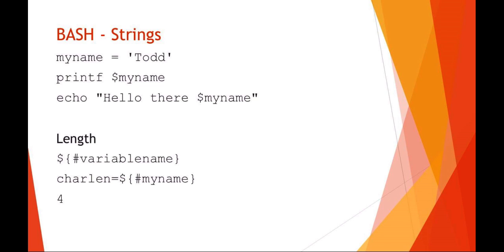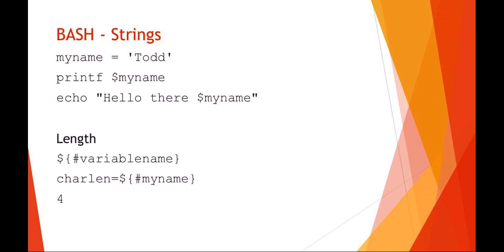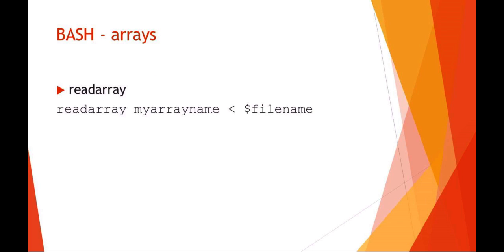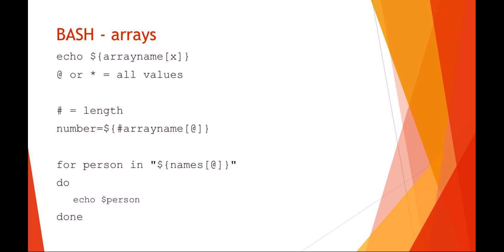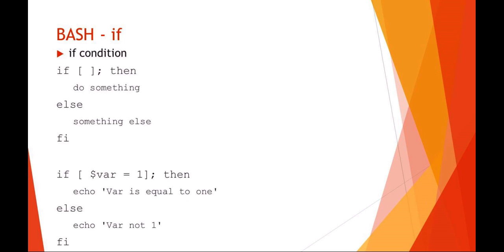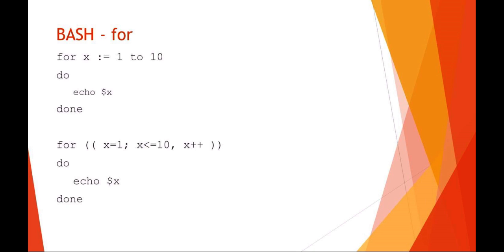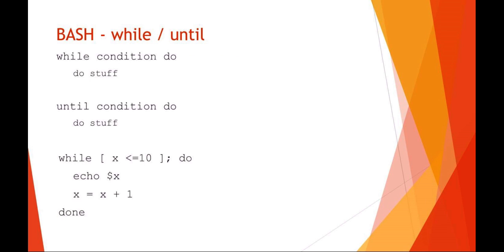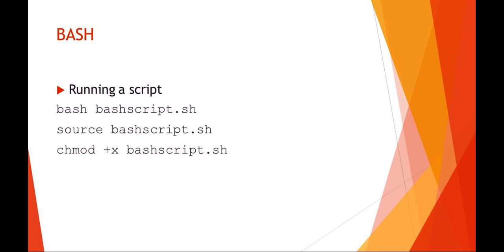Lesson2 files bash p2 default